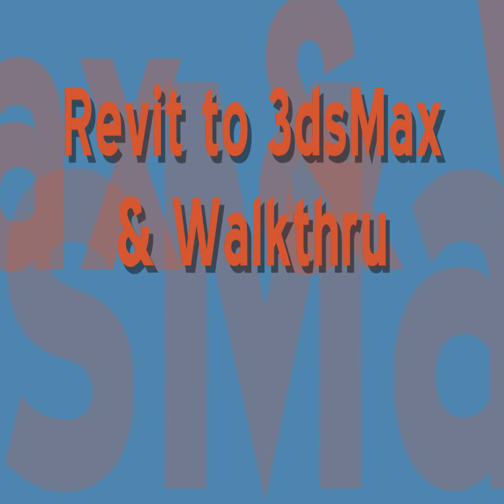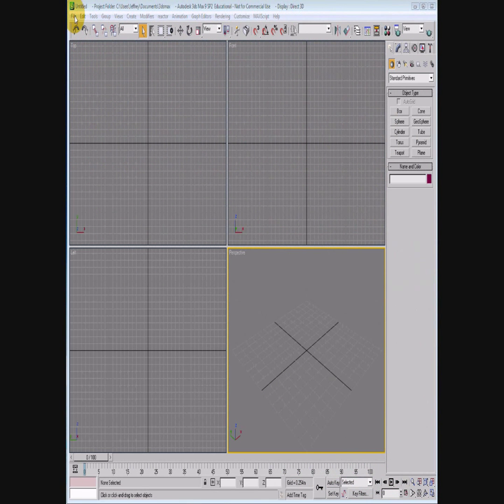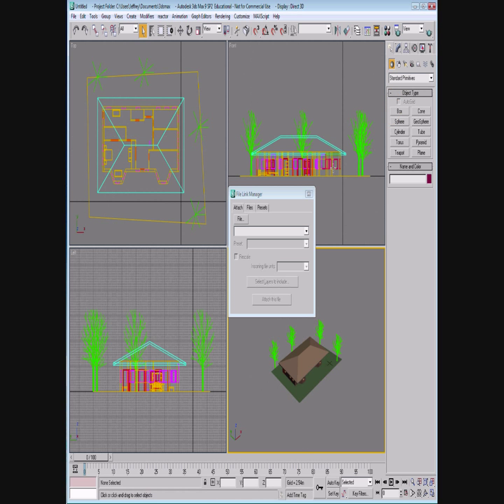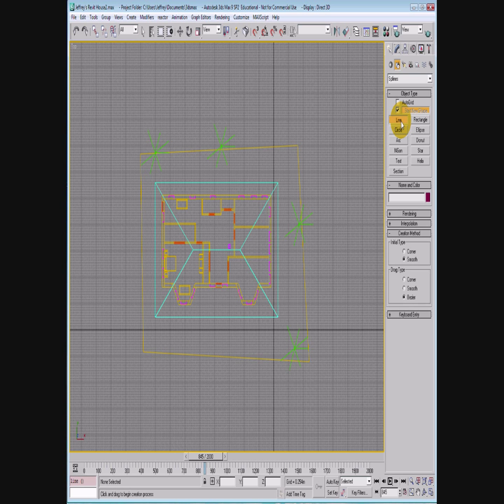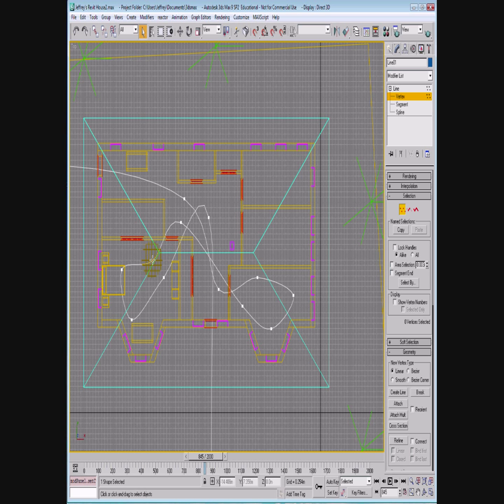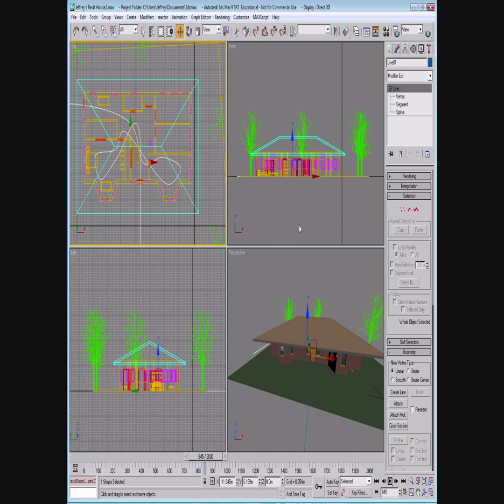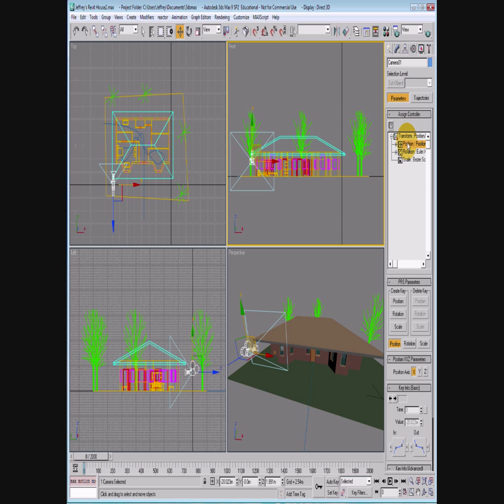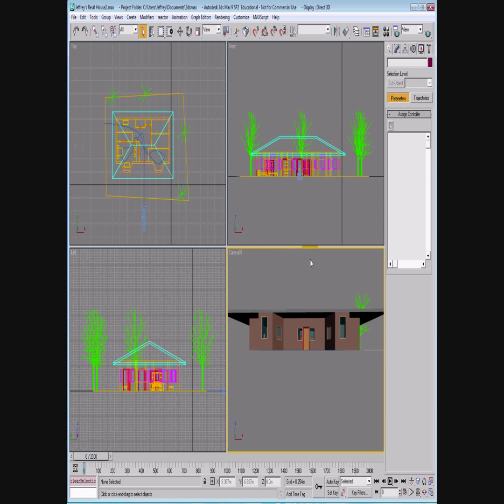Revit & 3dsmax - House Walkthru 9